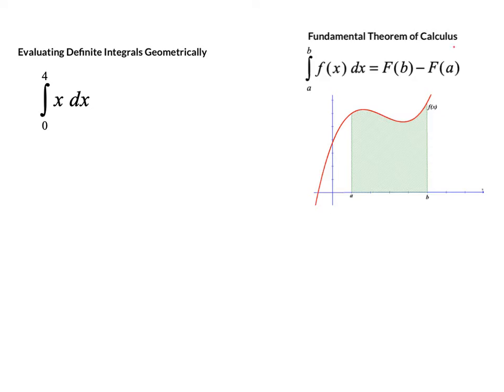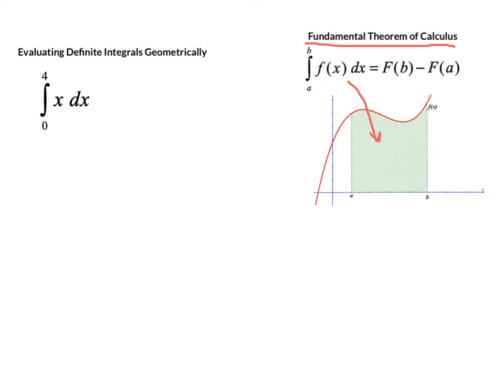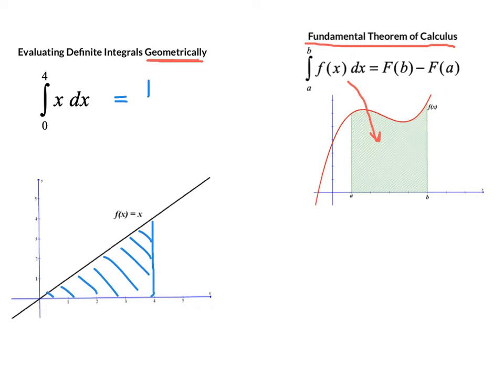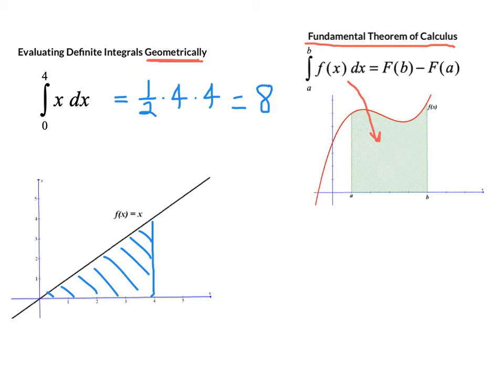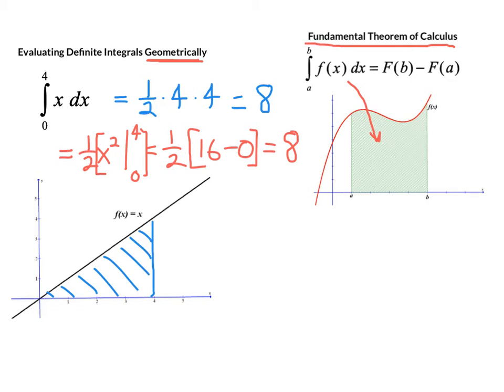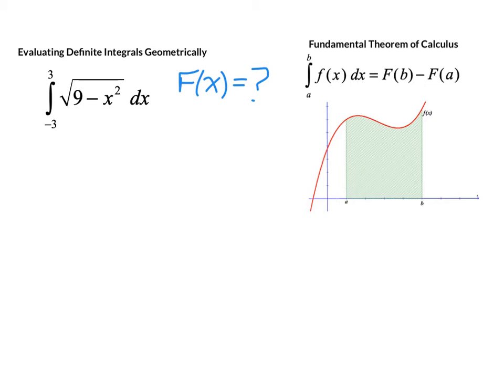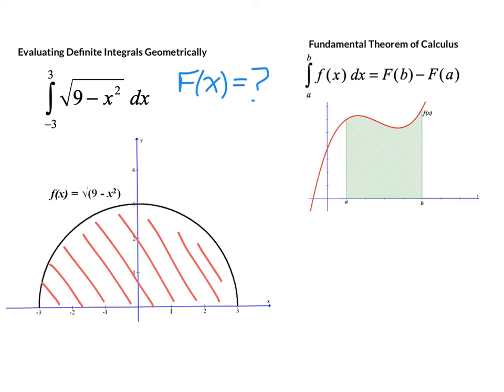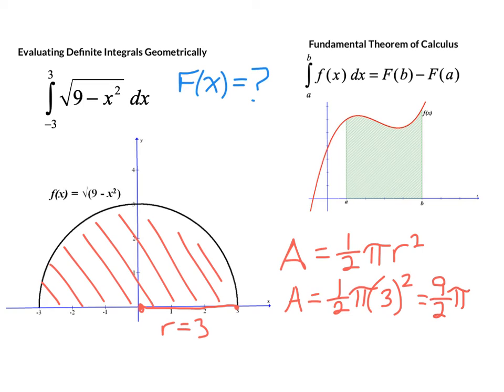Integrating Geometrically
Occasionally the value of a definite integral may be found geometrically. Here are two examples.